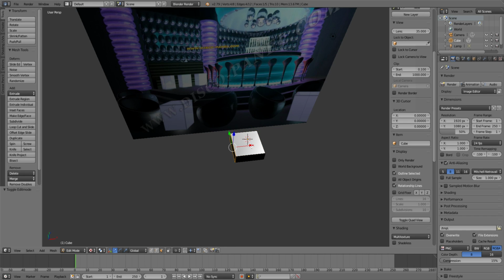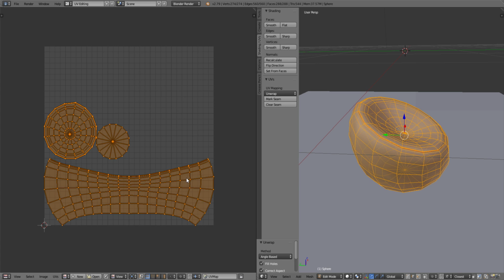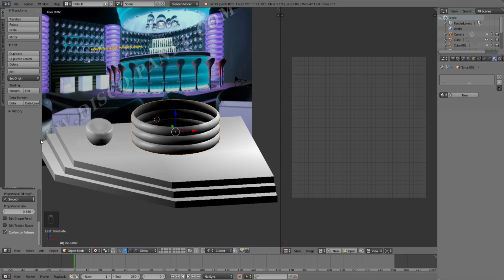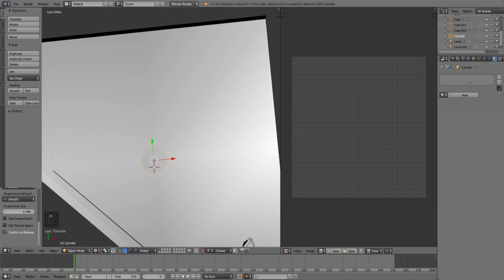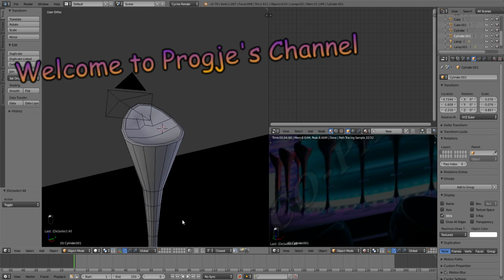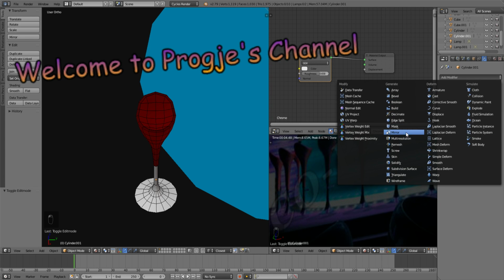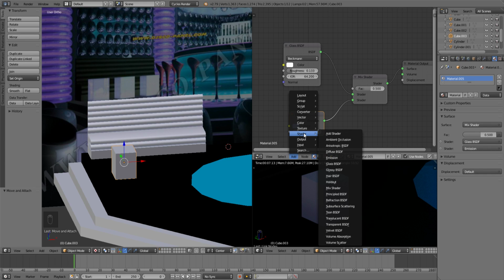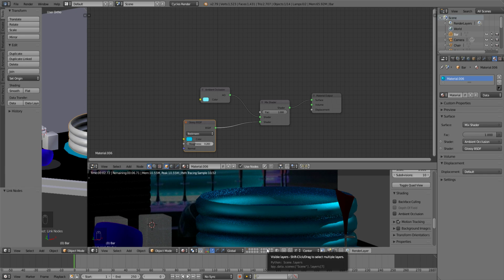Blender 3D modelling and Scripting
Welcome to my stream.
I hope you like the channel

Enjoy the game and chat.